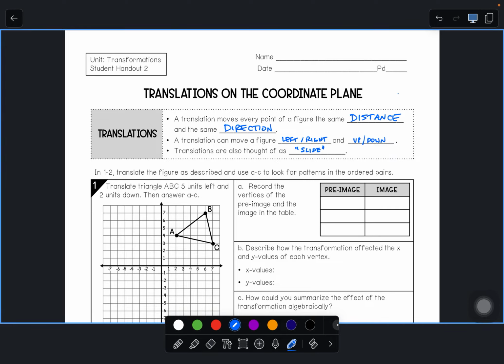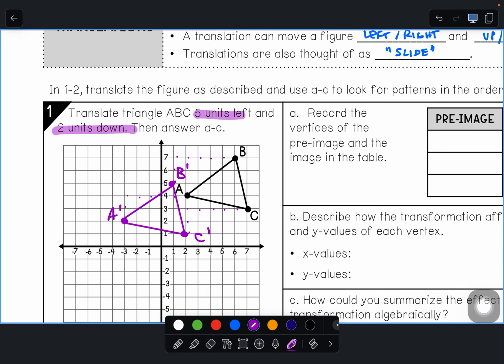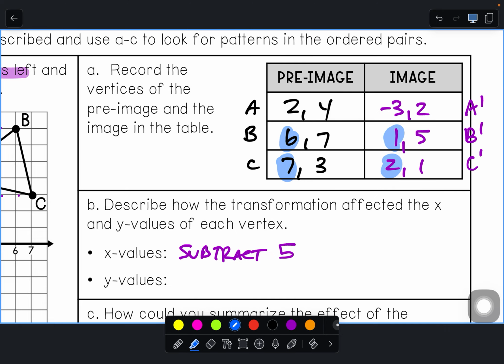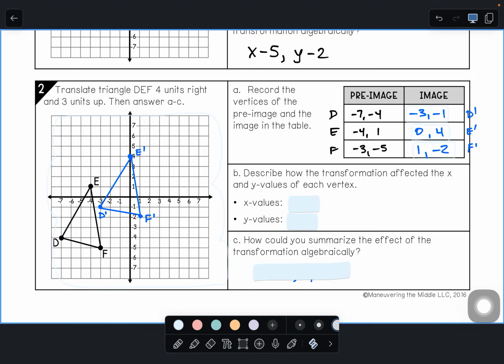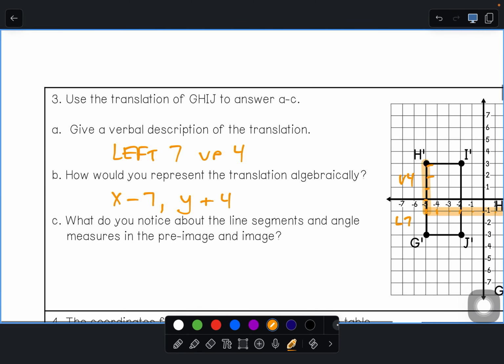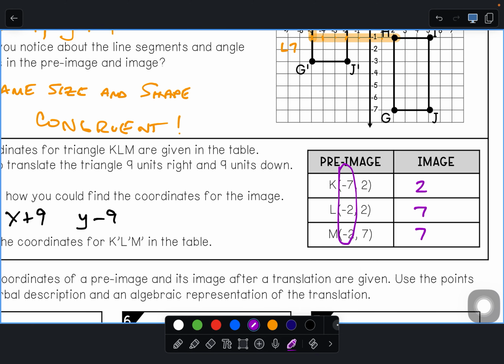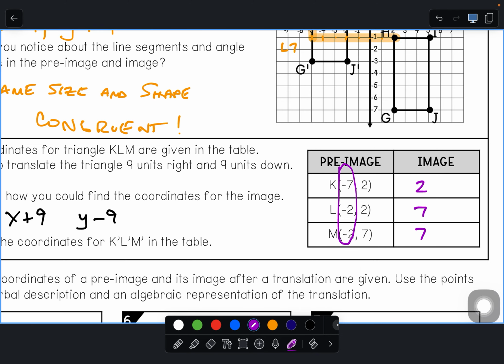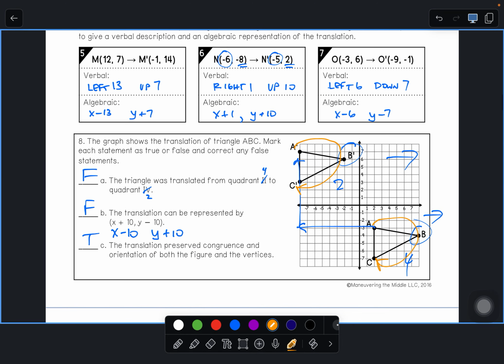U6 Lesson 2